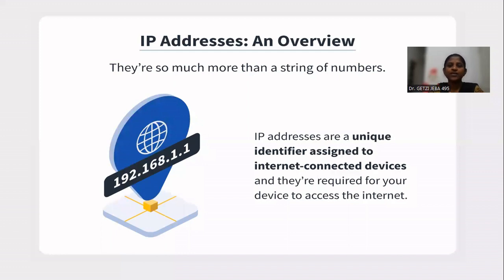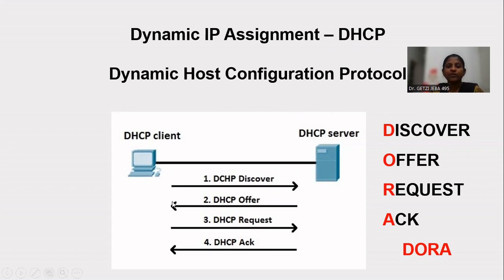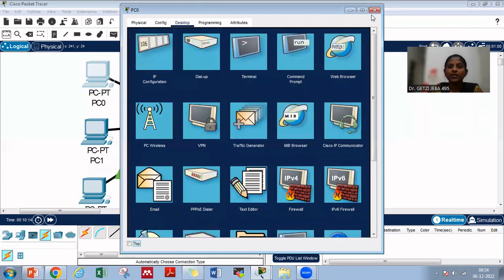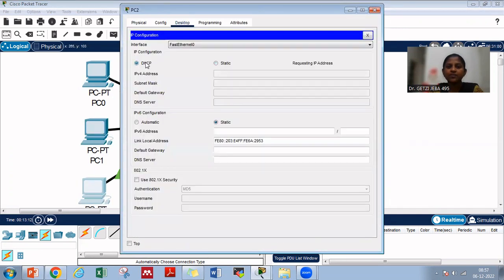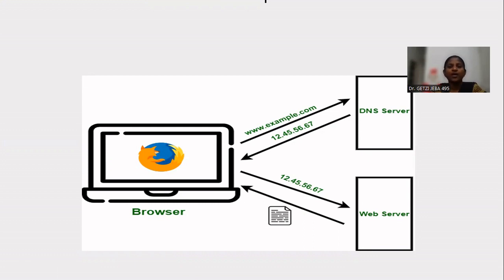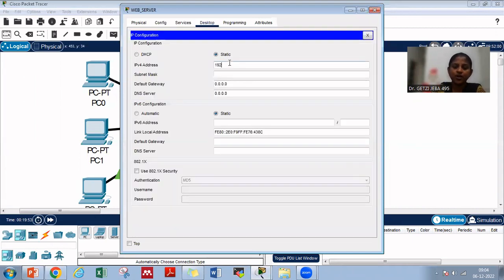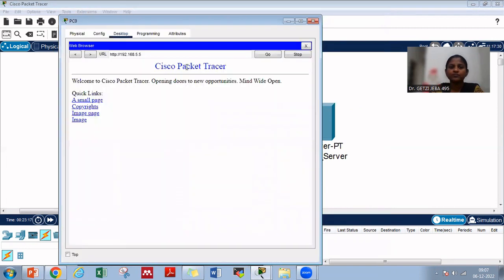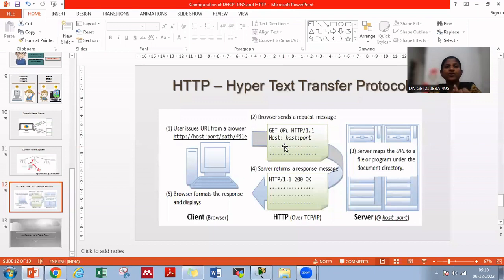Configuration of HTTP, DNS and DHCP using Packet Tracer